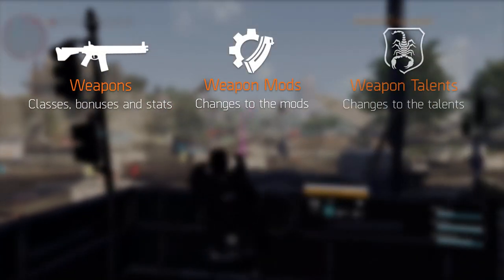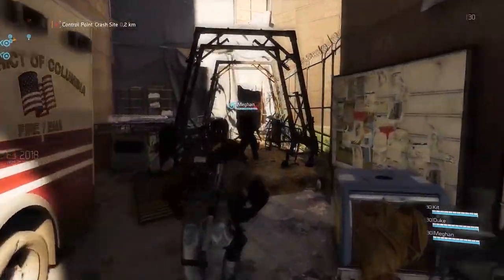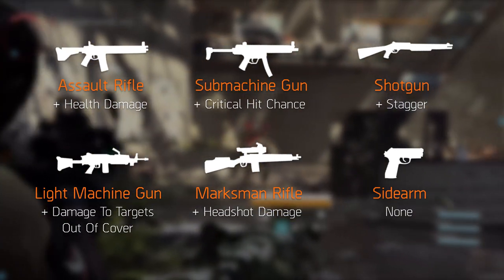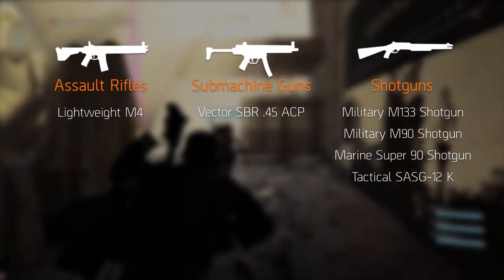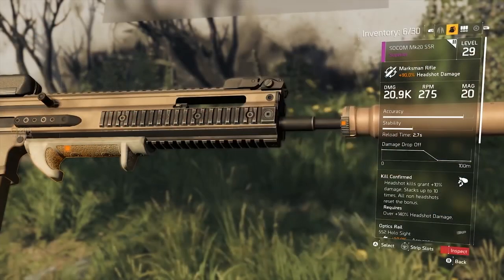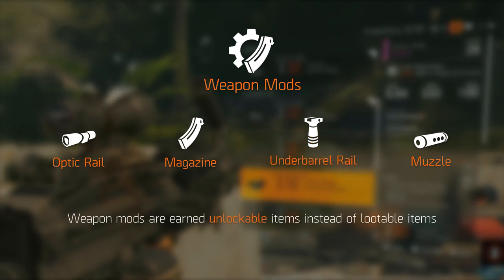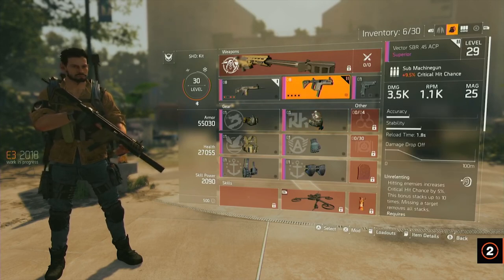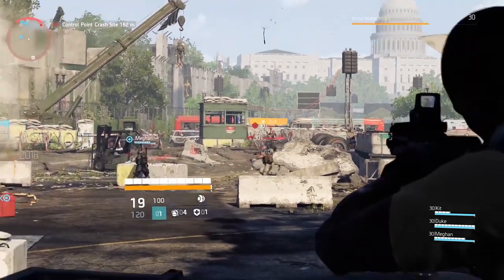Weapons, Mods and Talents | The Division 2 (E3)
Changes to the weapon system are coming to The Division 2. Old Weapons make a return, new weapons will be added, weapon mods will work differently and the same goes for weapon talents. Let's take a look at how this will work for the second installment in this franchise.